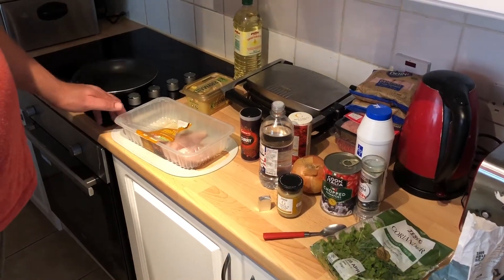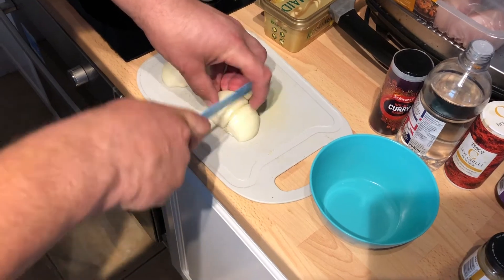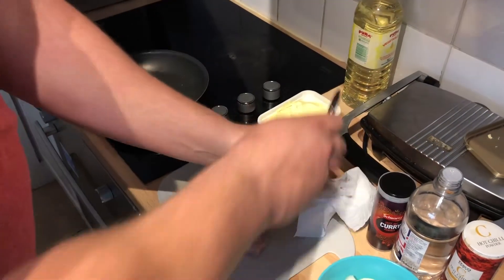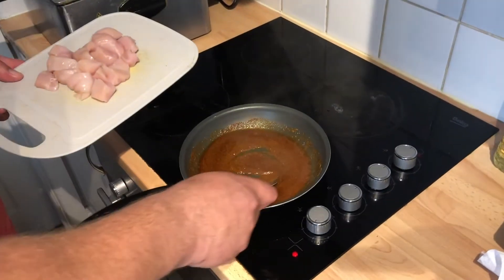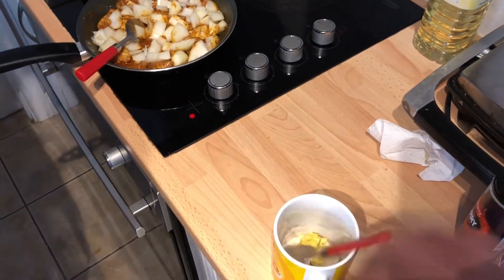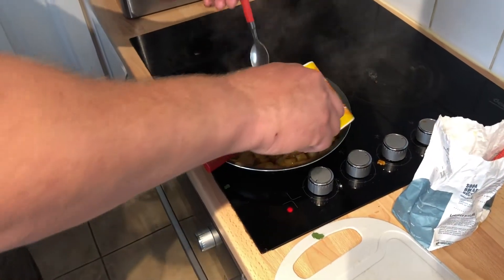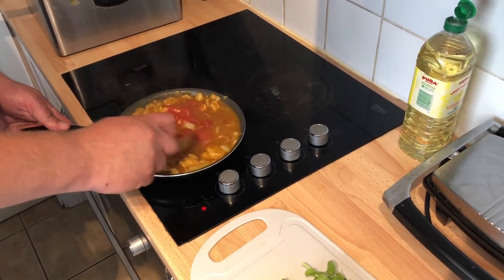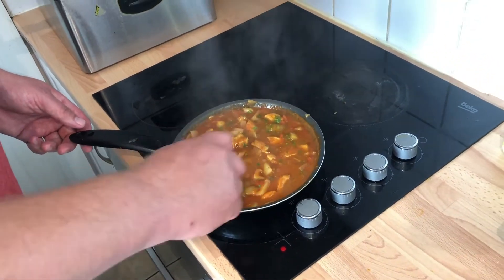Spicy Chicken Madras Tutorial